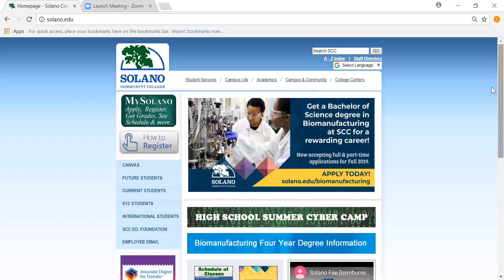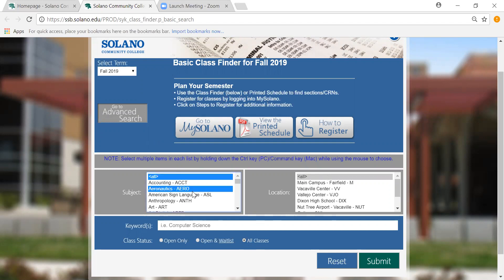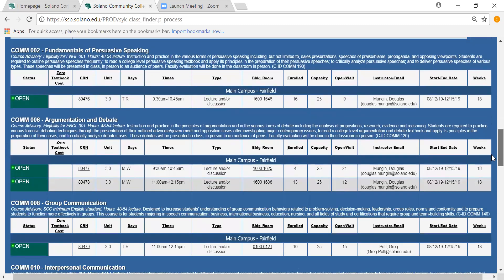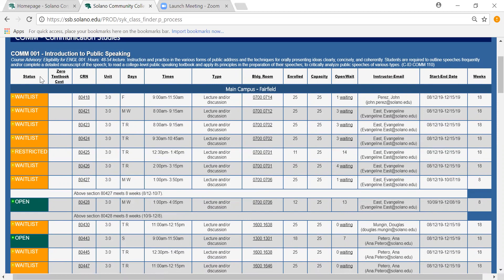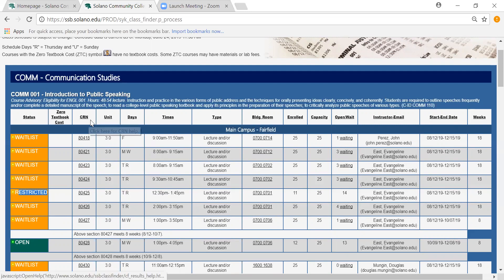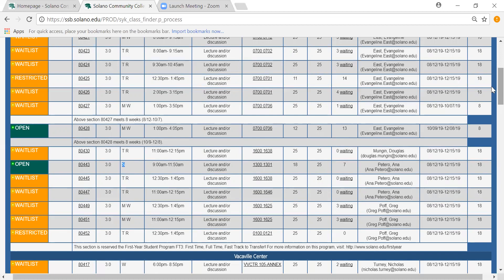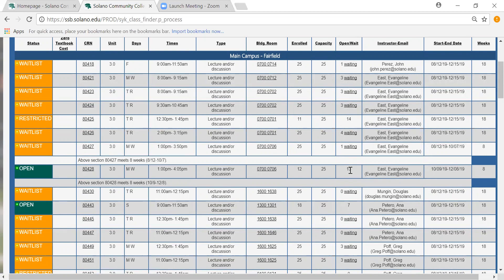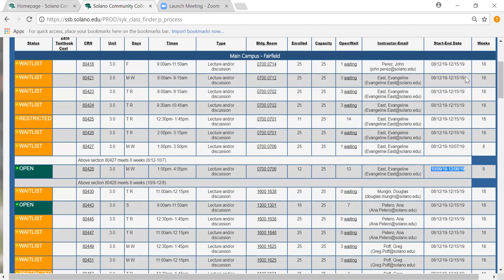Reading the Schedule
This video will help you read the Solano Community College class schedule.